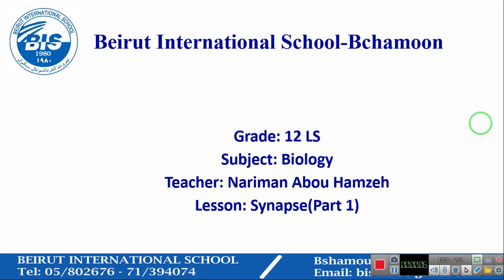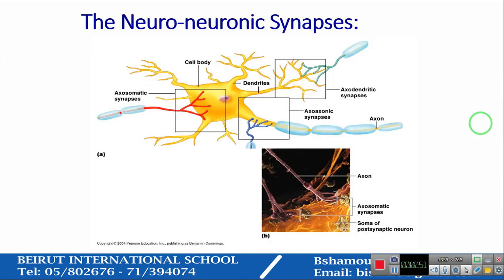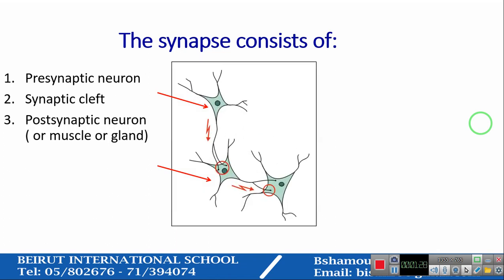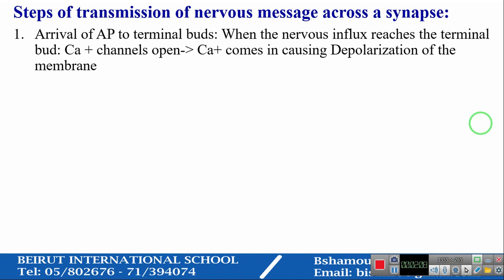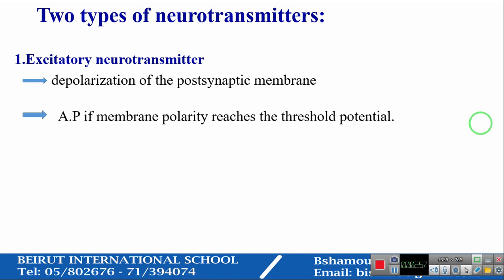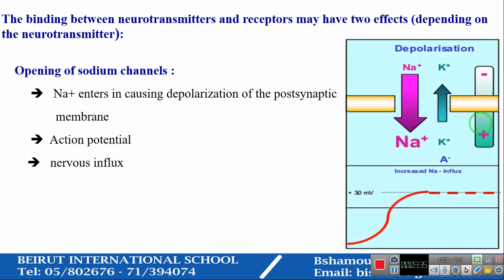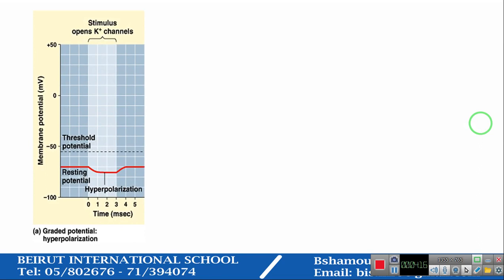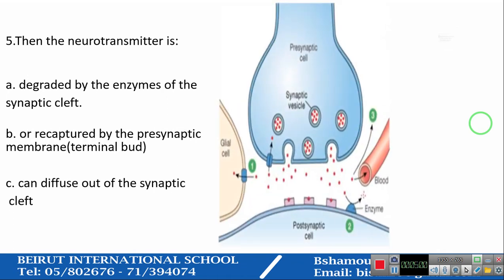Beirut International School G12 LS - Biology - Synapse part 1